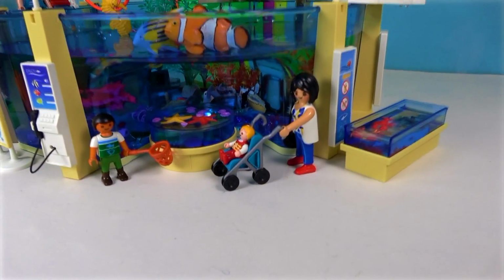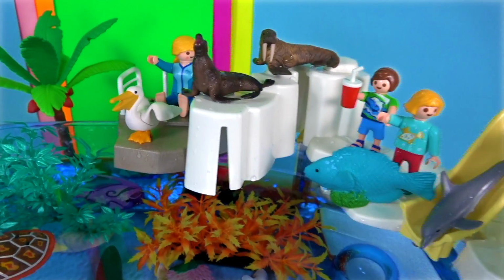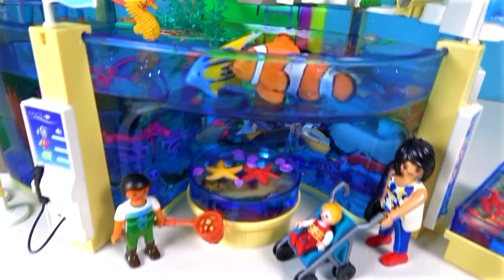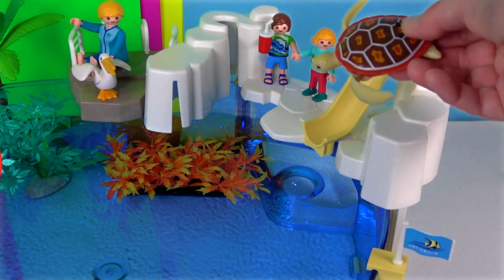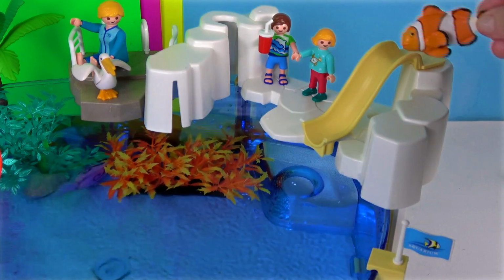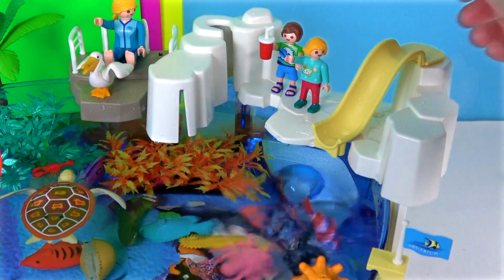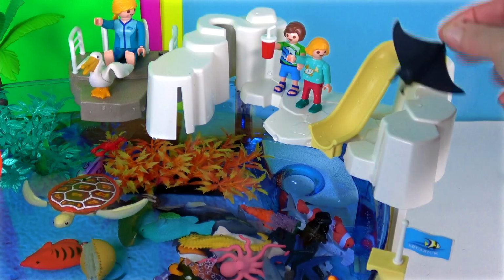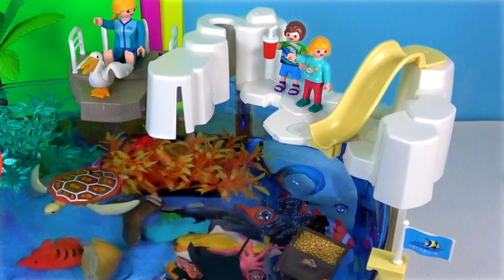Learn Sea Animals Learn Colors Wild Animal Toys Colors For Children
A new fun slide on the big aquarium! Watch all the colourful sea animals as they slide and splash into the water. Learn sea animal names and colors while the animals have fun on the slide! Enjoy